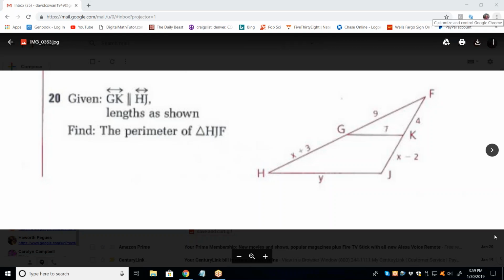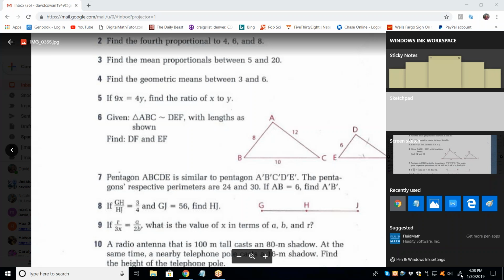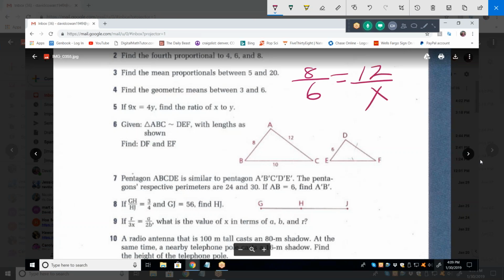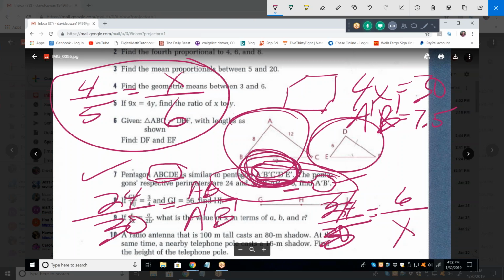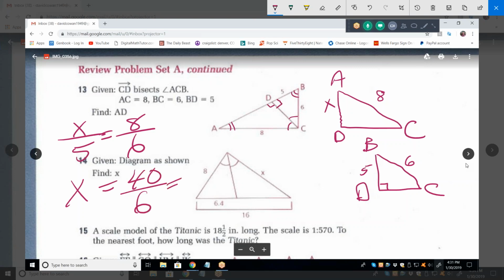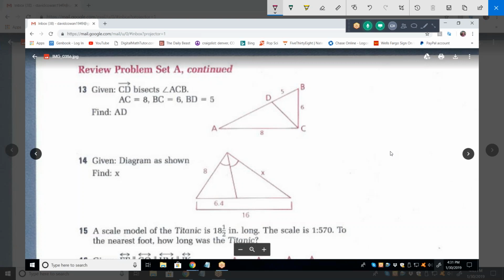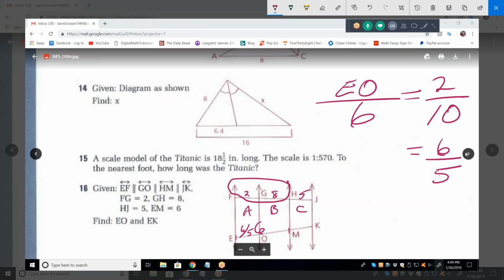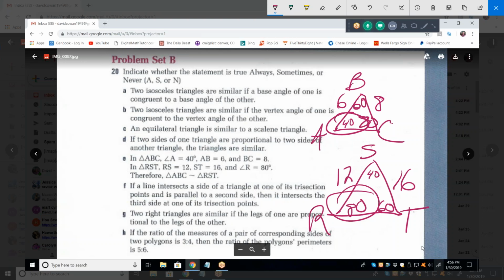Online Geometry tutoring, JS013019